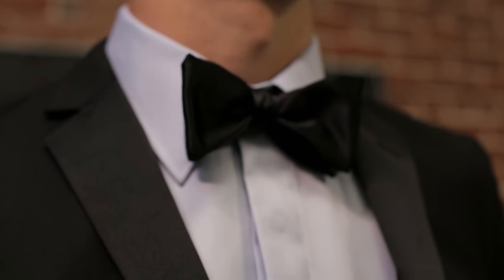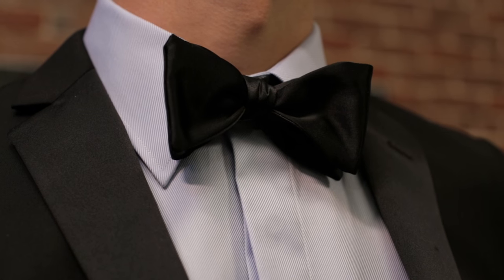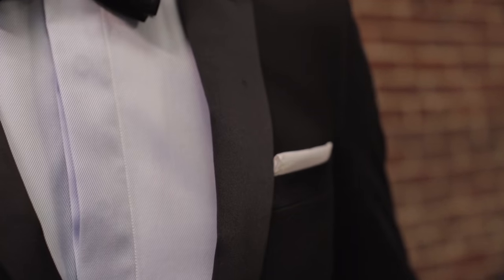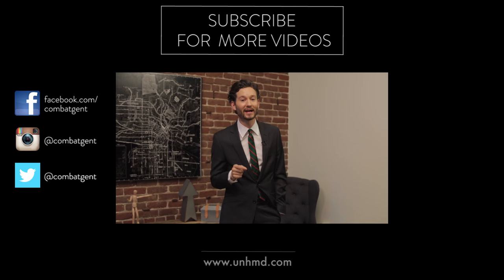Dress Smarter: How To Elevate Your Black Tie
A tux is just a tux right?  Wrong.  Sure every guy can look dynamite in a tux but there are also subtle details that you can use to elevate your tux game to the next level.  In this episode, Isaac is going to show you all the tips and tricks you need to maximize your tux opportunities

It’s time to step up your style game; welcome to Dress Smarter. Our signature style series sets out to help you refine and develop your personal with tips, advice, and sartorial guidance.

Style blogger and fashion industry veteran, Isaac Hinden-Miler, is here to arm you with all the knowledge you’ll need to look sharp and feel confident every time you get dressed.

Do you have a question you want answered? Drop it in the comments section below and we'll get on it!